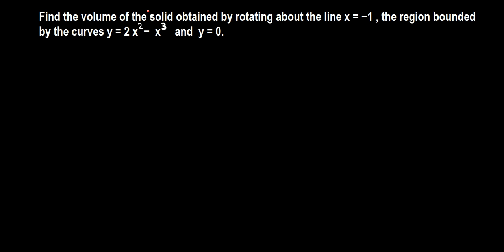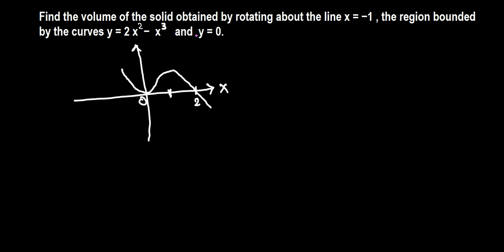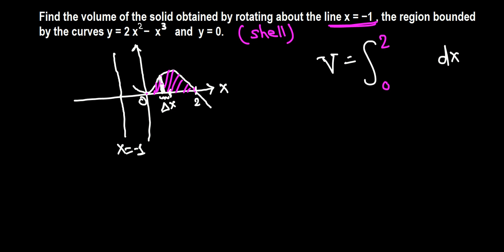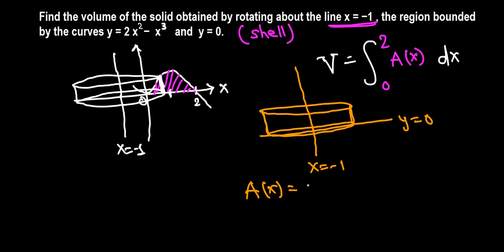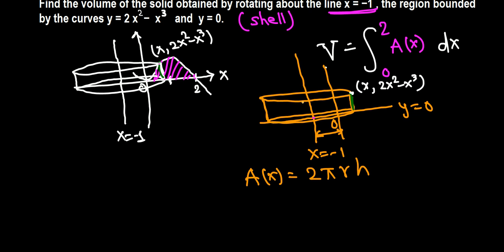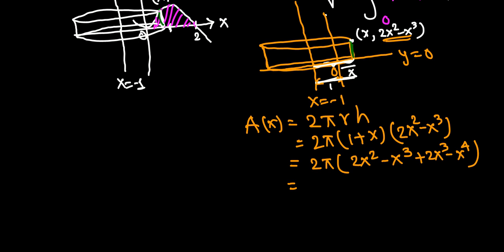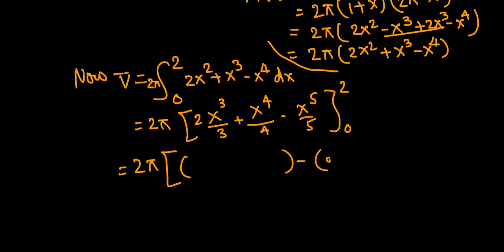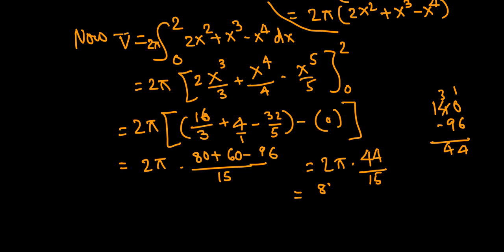Volume of solid of revolution: Cylindrical shells, example 7